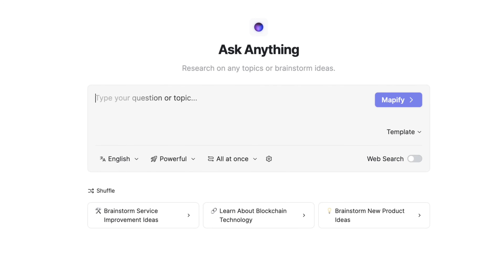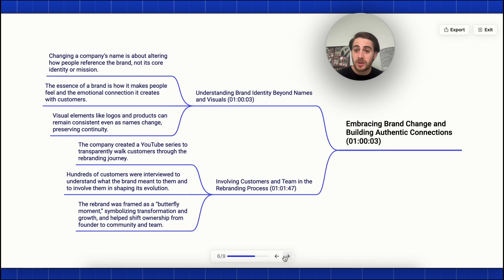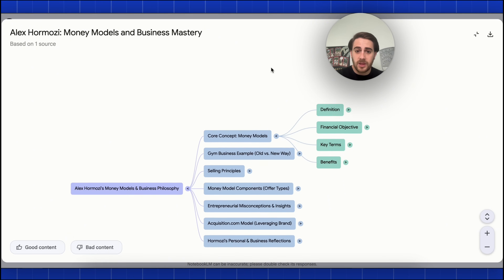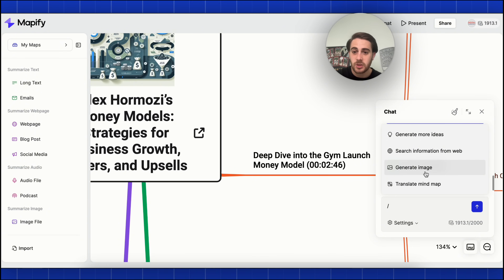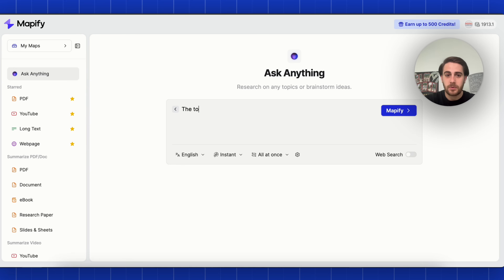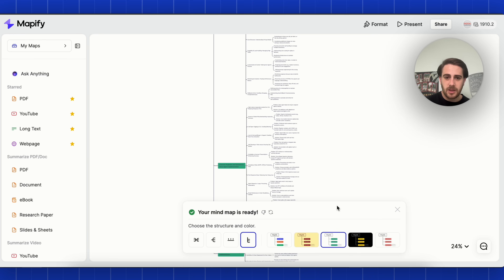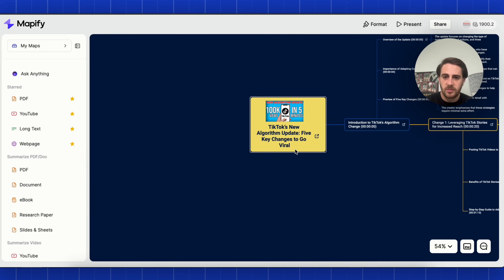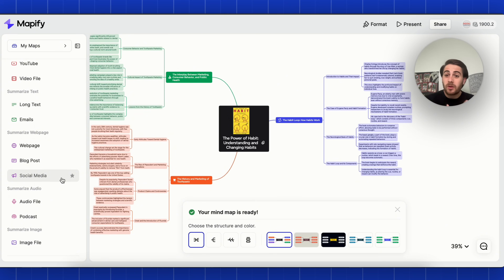The BEST AI Tool for Mind Mapping in 2025 (Generate Mind Maps in Seconds)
Get Started With Mapify Here (the BEST AI tool for Mind Mapping)

This video shows you the best AI tool for Mind Mapping in 2025. If you want to learn how to generate mind maps about anything in seconds you need to use this AI tool.